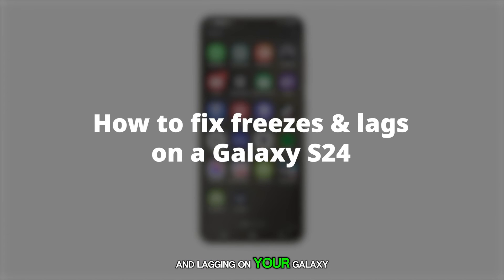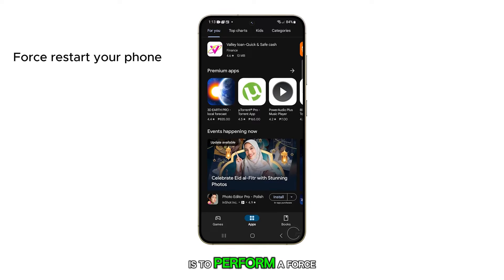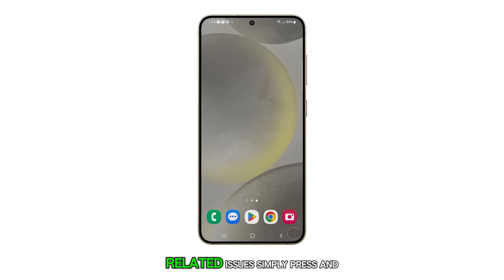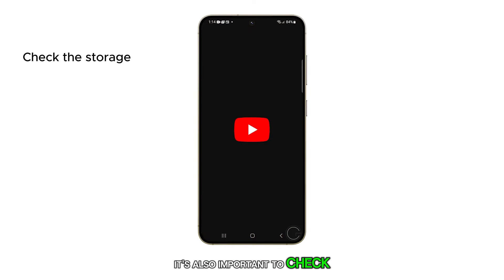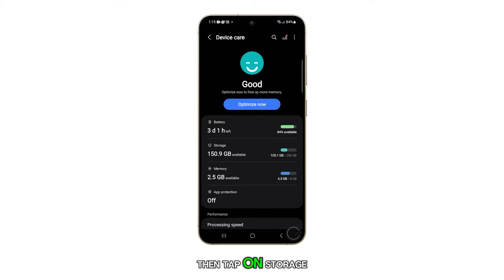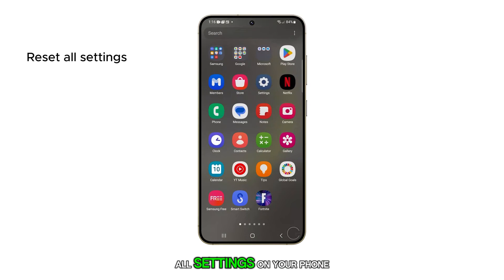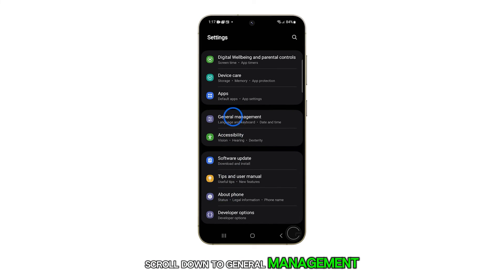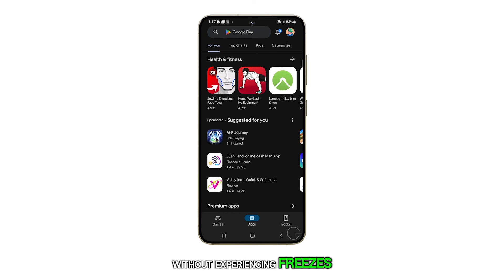How To Fix A Galaxy S24 That Keeps Lagging and Freezing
In this video, you'll learn how to tackle freezing and lagging issues on your Galaxy s24. Start with a force restart by holding down the volume down and power buttons for at least 8 seconds. Then, check your storage and ensure you're running the latest firmware version; if problems persist, consider resetting all settings. Follow these steps to enjoy smoother performance on your device.